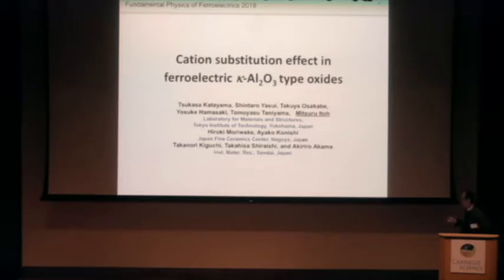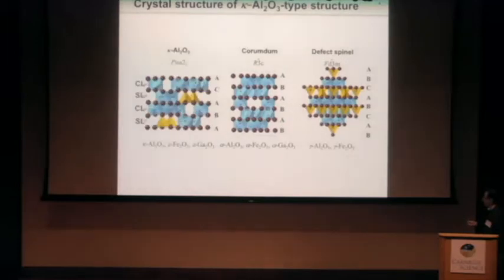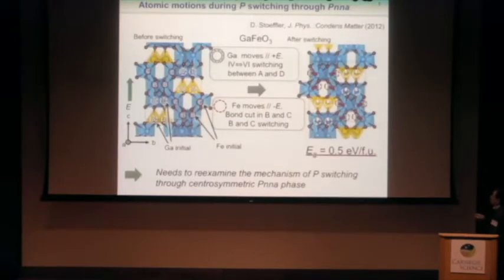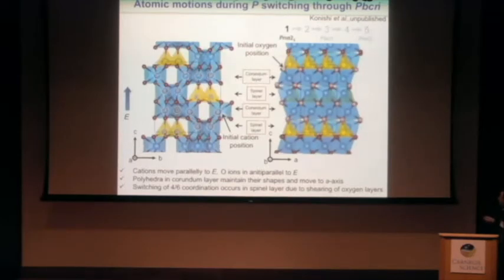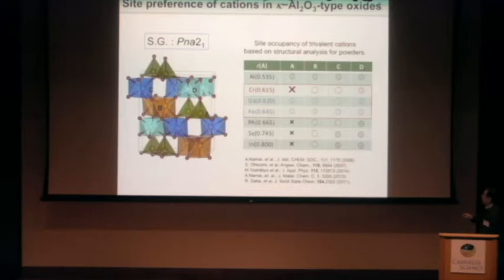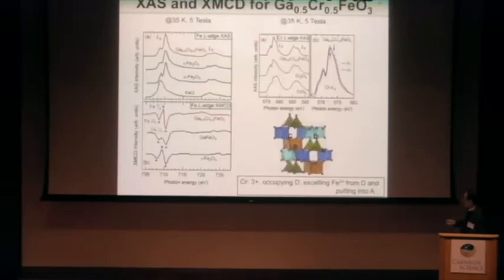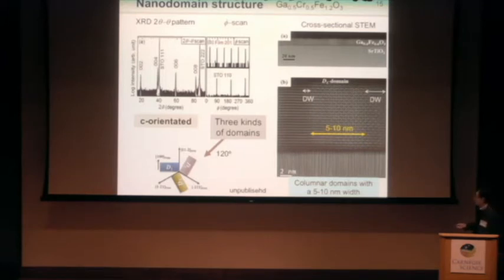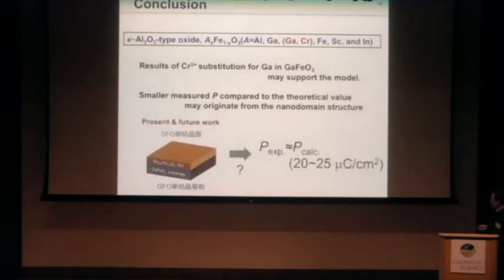Ferro2018.1.29.18.16 30 M Itoh